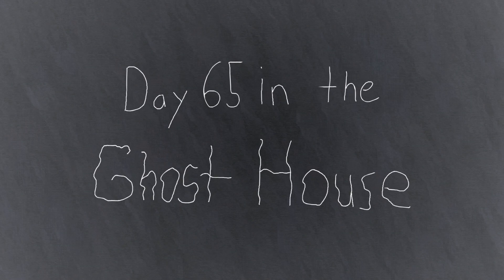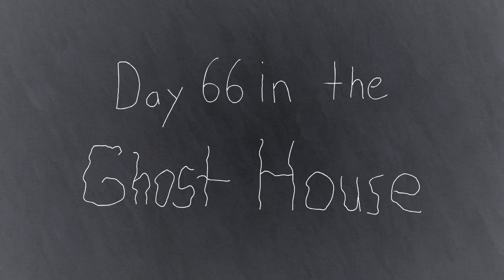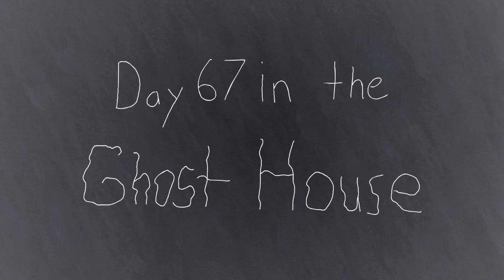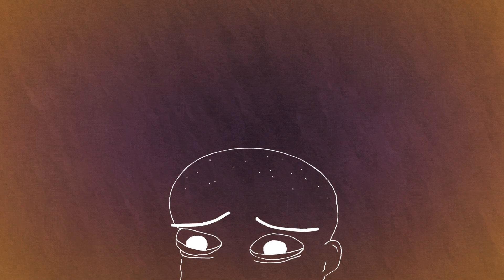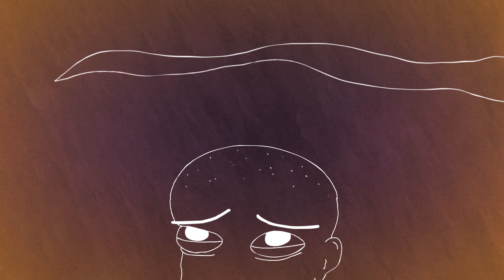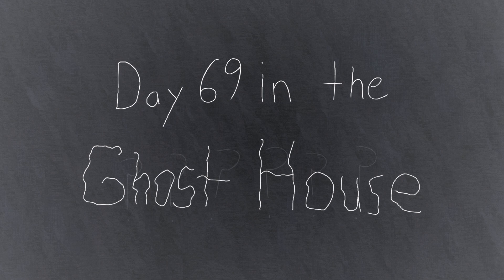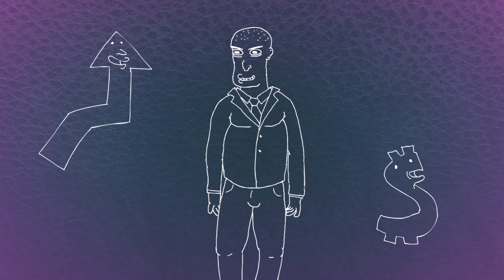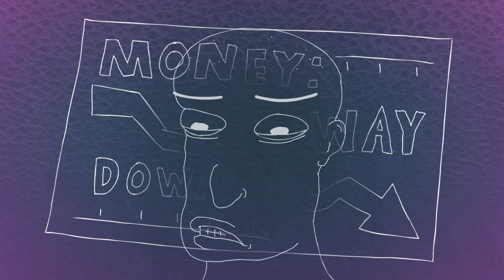Ghost House 14: Parabellum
There has never been a better time to get spooked out in a ghostly house.

FilmCow.com